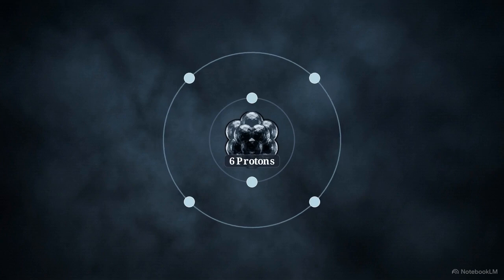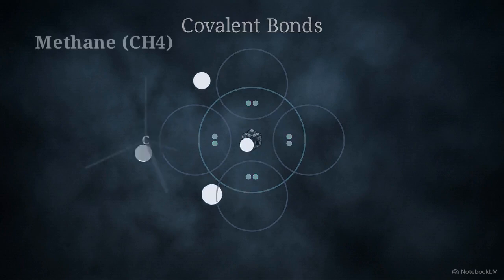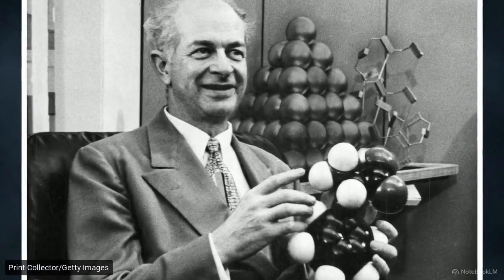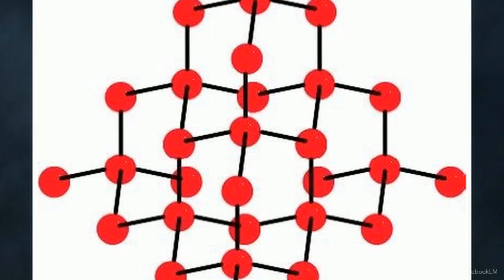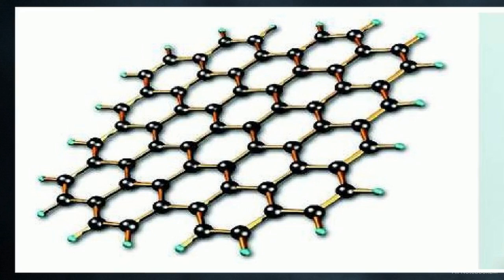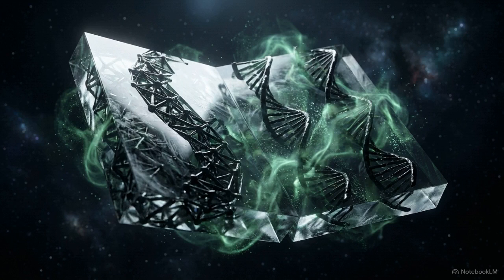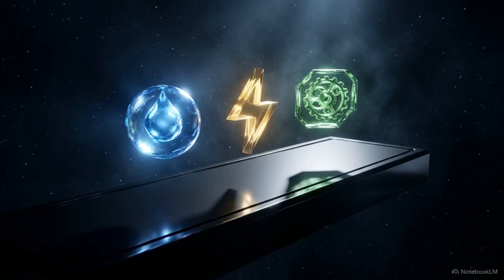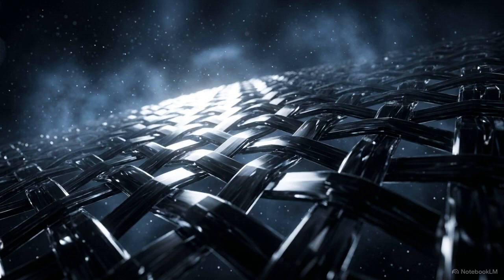Carbon & Its Compounds Explained Like a Hollywood Sci-Fi Movie 🚀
🌌 What makes carbon the most extraordinary element in the universe?
Join us on a 5-minute Hollywood-style cinematic journey through the fascinating world of Carbon and Its Compounds. Designed for Class 10 students, this video transforms chemistry into an epic science-fiction adventure with futuristic visuals, glowing molecular structures, and easy-to-understand explanations.
🎬 In this video, you'll discover:
🧬 Why carbon is called the Architect Element
⚛️ Atomic structure and hybridisation explained simply
💎 Carbon allotropes: Diamond, Graphene & Amorphous Carbon
🧪 Functional groups: Alcohols, Aldehydes & Carboxylic Acids
🏷️ IUPAC naming made easy
🔗 Homologous series and catenation
🔄 Isomerism explained with stunning visuals
🌍 How carbon is the foundation of life and modern technology
Whether you're preparing for Class 10 Board Exams, strengthening your chemistry concepts, or simply love science, this cinematic explainer makes learning unforgettable.
👍 If you enjoyed the video: ✅ Like the video
✅ Share it with your classmates